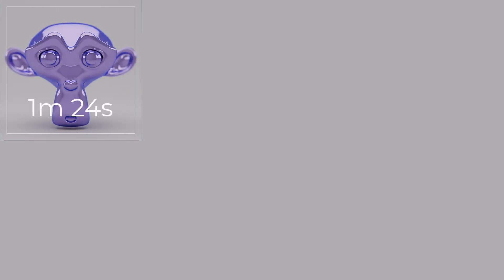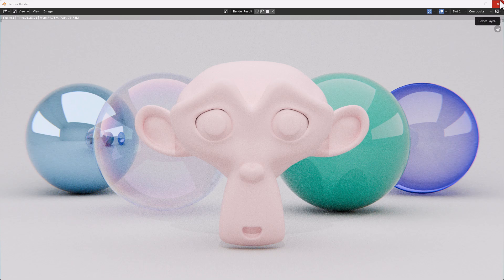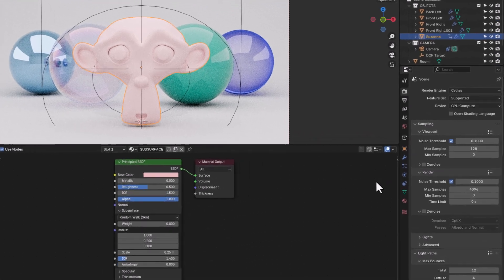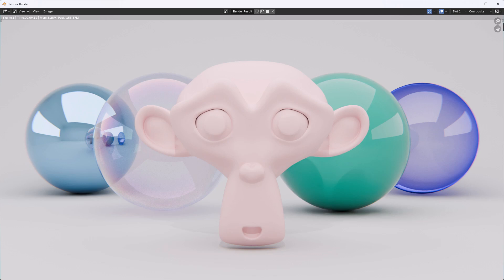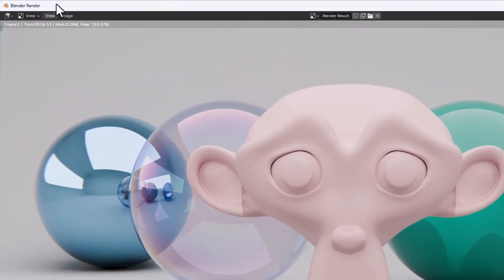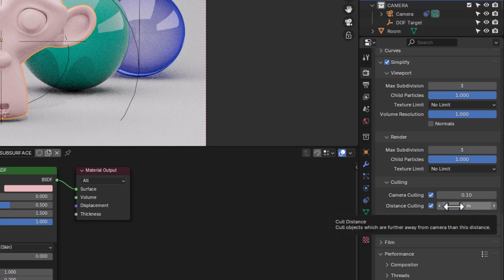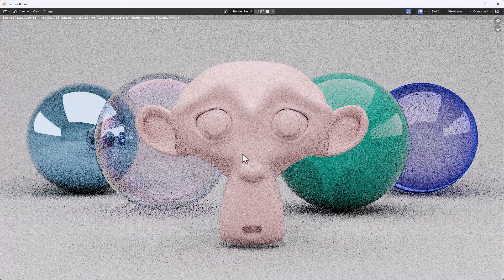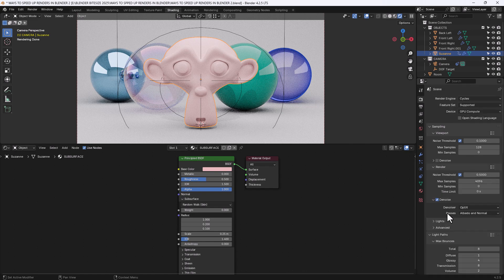HOW TO SPEED UP RENDERS IN BLENDER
Render times can be a pain but with these simple steps you can speed up your render times to lightening fast!

Chapters
00:00 Introduction
00:22 Titles
00:27 System Set Up
00:42 Benchmark Speed
01:12 Change from CPU to GPU (huge speed upgrade!)
02:15 Change Noise Threshold (another increase in speed!)
03:32 Adjust Light Paths for more speed!
04:42 Fast GI Approximation for a little more speed.
05:20 Simplify (the render) + culling.
07:09 Persistent Data (for Animations)
07:45 Final Thoughts